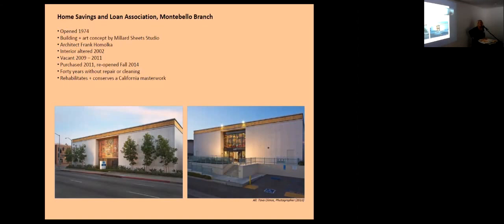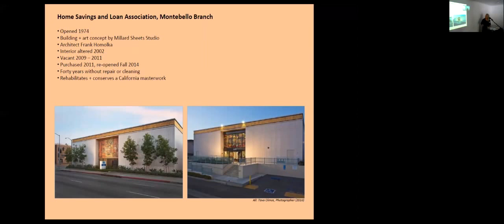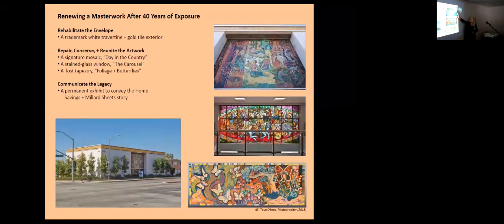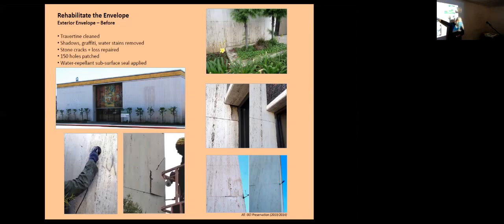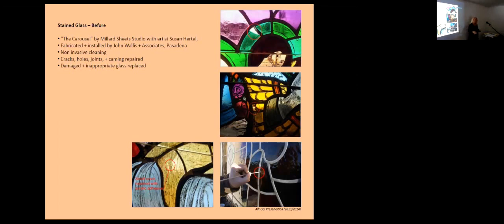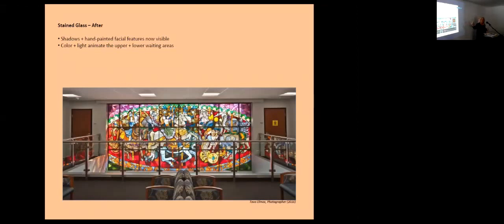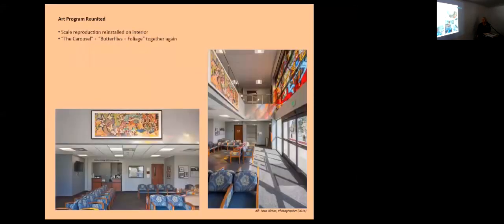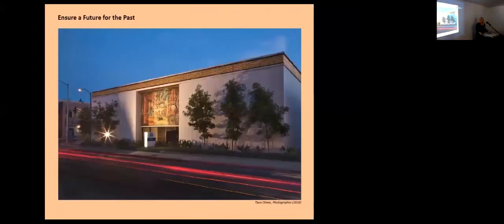Modernism 2016 09 07 Montebello Bank Rehab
Originally presented on September 7, 2016
Margarita Jerabek covers:
Evaluating, interpreting, and restoring Montebello Home Savings